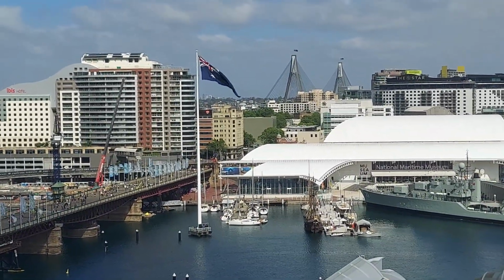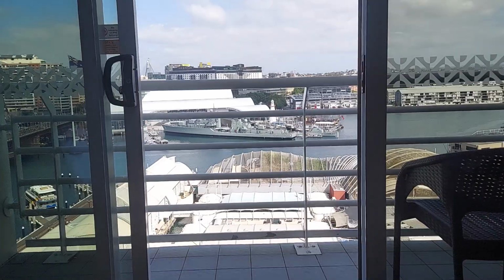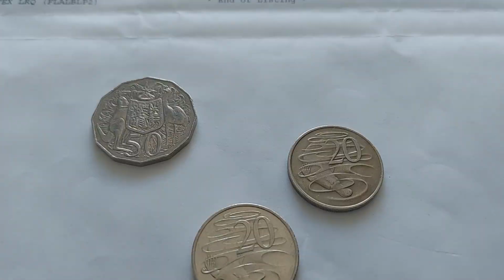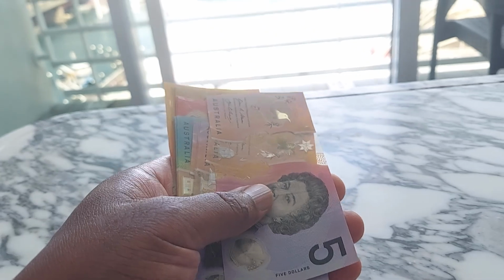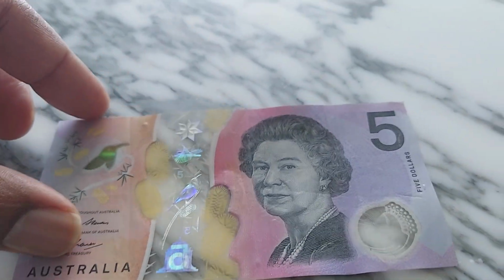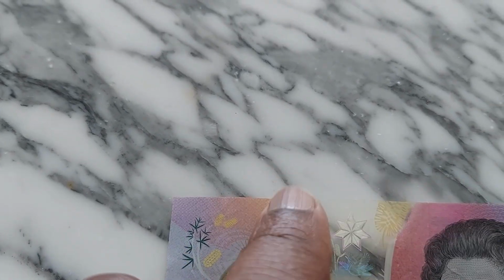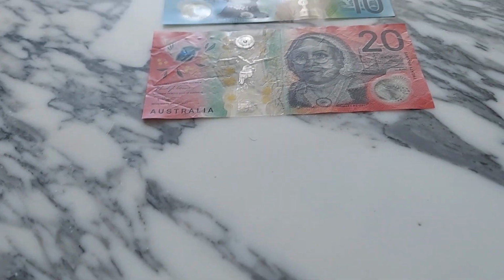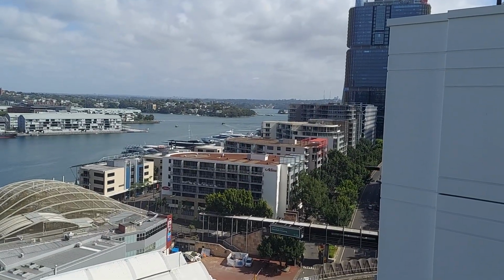Legaltender1980 Abroad (Sydney, Australia)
A brief introduction to Australian currency (AUD). Speaking briefly on the feel (texture), color, images on the obverse and reverse of the note and the denominations.